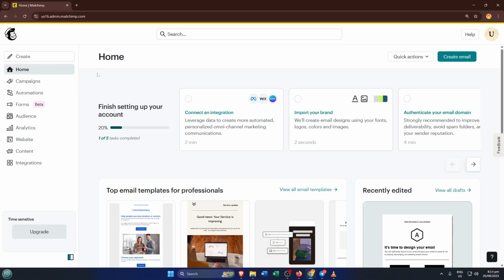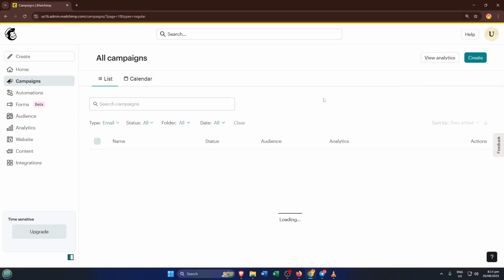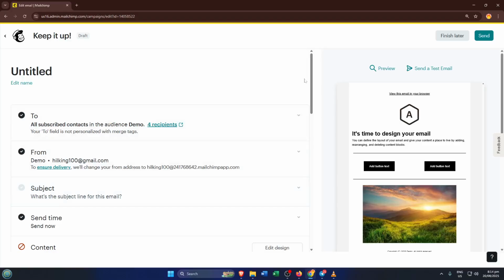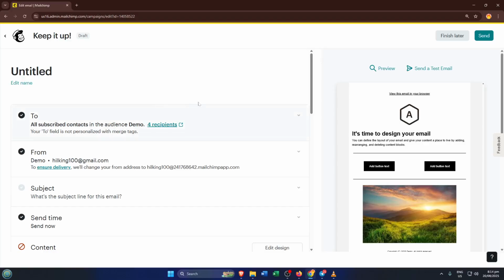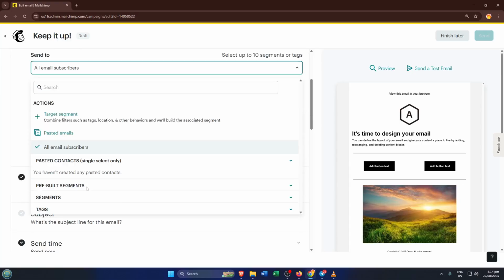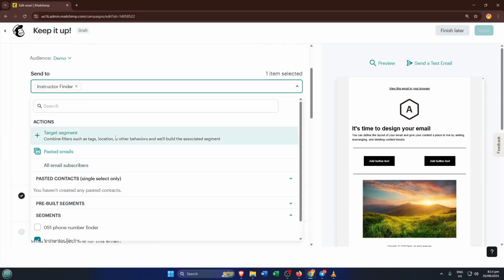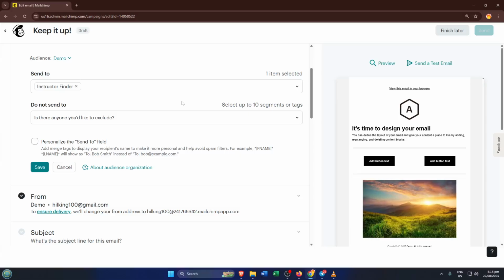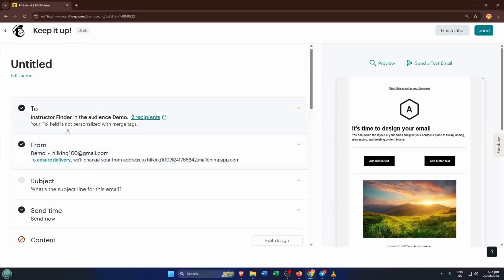How To Send Emails To Specific Subscribers Using Groups In Mailchimp (Full Walkthrough)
Learn how to efficiently send targeted emails to specific subscriber groups using MailChimp! In this step-by-step tutorial, we’ll show you how to create groups, add subscribers, and send customized campaigns to your segmented audience. Whether you’re using MailChimp on web or desktop, this guide covers everything you need to improve your email marketing strategy.

Supported Platforms: MailChimp Web, MailChimp Desktop